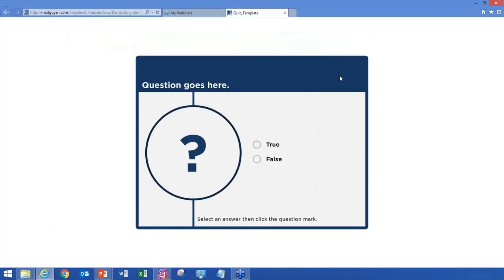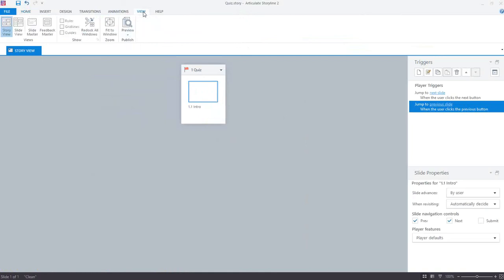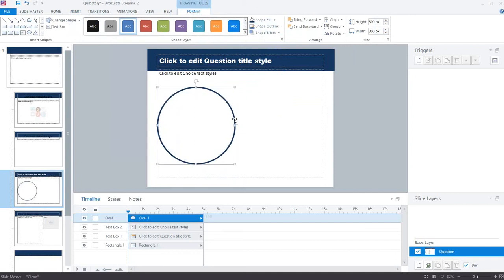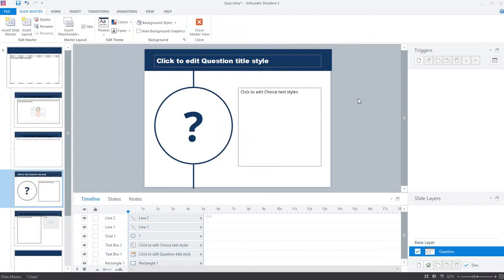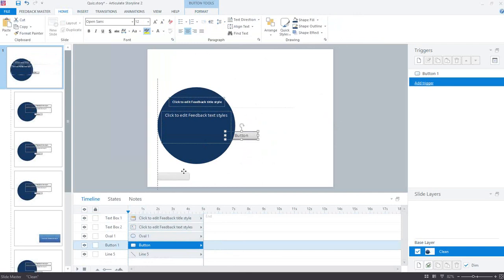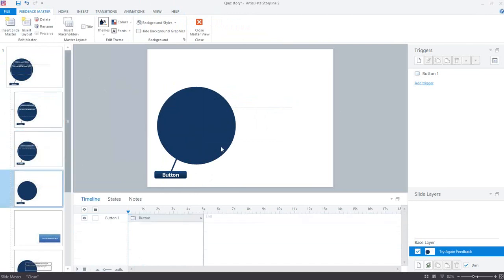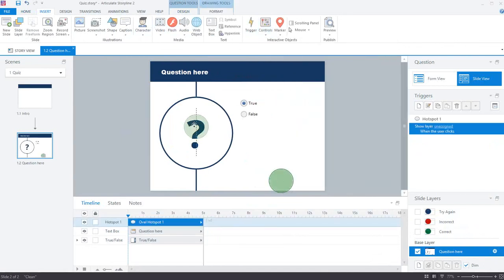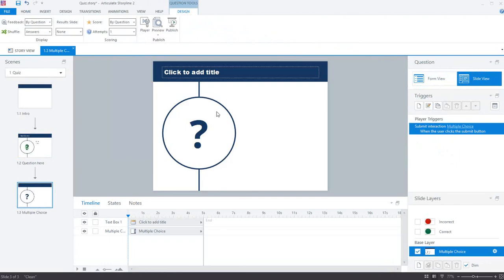Creating Customised Quizzes in Articulate Storyline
Matt Guyan's presentation at the Australia/NZ Online Articulate User Group on 31 March 2016